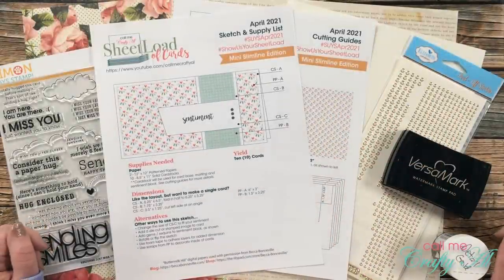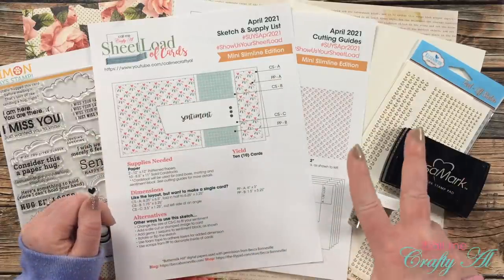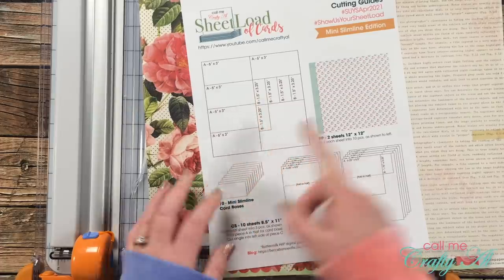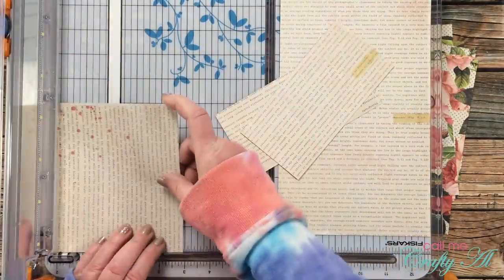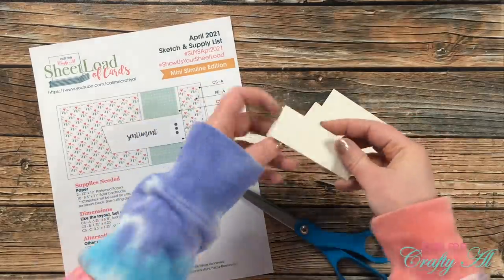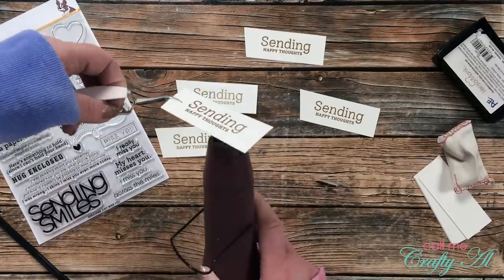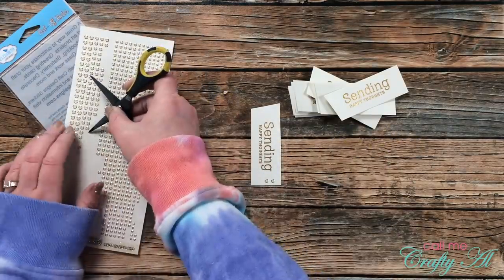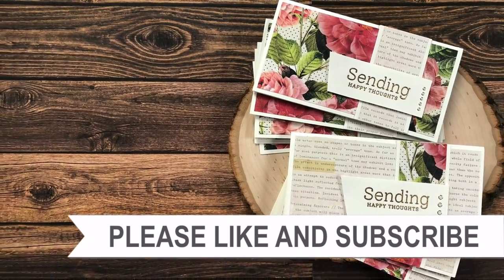10 Quick & Easy Mini Slimline Cards | April 2021 | SheetLoad of Cards | Process & Tips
Today I am back to show you how I made my first set of cards using the April 2021 SheetLoad of Cards!  This month’s printable will yield you ten (10) mini slimline cards!

If you create cards using this month’s SheetLoad, make sure to use the following hashtags

Related Products**:
   Crate Paper - Open Book (discontinued)
Elizabeth Craft Designs - Glitter Dots Transparent / Gold **what I used in video**
   Mini Slimline (No. 6 3/4) Envelopes
   MISTI Stamping Tool
   Versamark Watermark Ink
   Gold Detail Embossing Powder
   Embossing Buddy
Tidy Tray
3/4” Foam Tape Roll

HaPpY cRaFtInG!
   Alicia
   Call Me {Crafty} Al